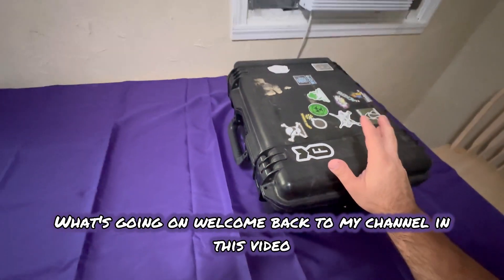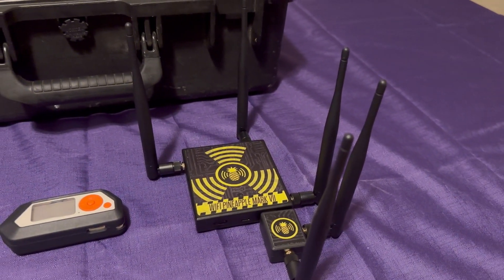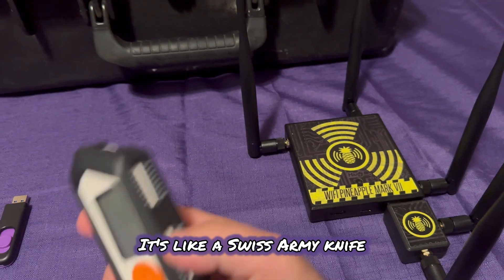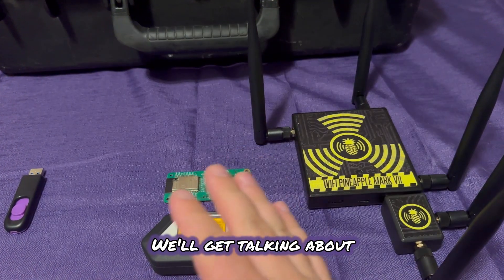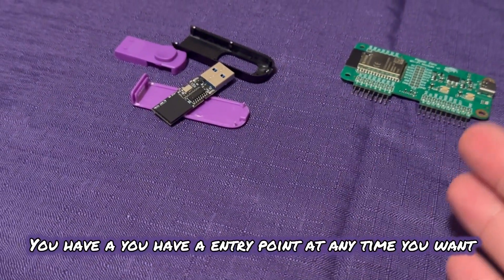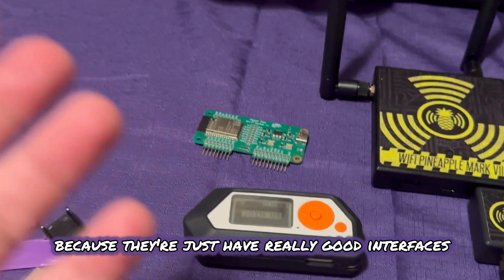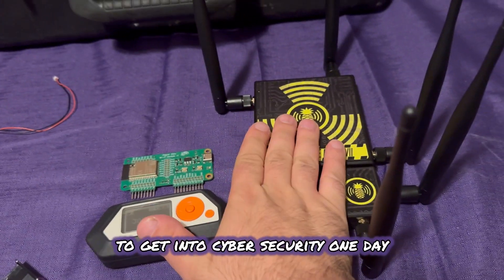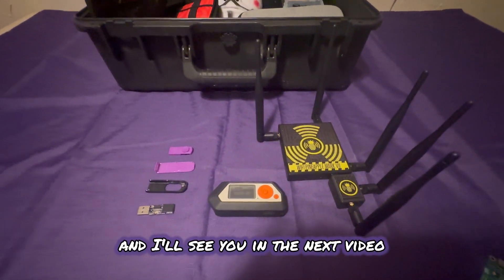Tools for Beginners in Cybersecurity 2024! ⚠️ : Wi-Fi Pineapple, Flipper Zero, and Diabolic Drive.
In this video, I explore three essential tools for beginners in Cybersecurity and EthicalHacking. Discover the user-friendly Wi-Fi Pineapple Mark VII, Flipper Zero, and the cutting-edge Diabolic Drive, perfect for starting your journey. These tools are handpicked to facilitate learning and skill development right from the beginning. WiFIPineapple FlipperZero DiabolicDrive PenetrationTesting CybersecurityTools BeginnersGuide Hackers InfoSec"

Diabolic Drive